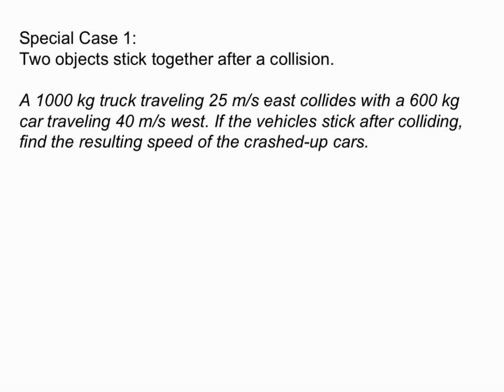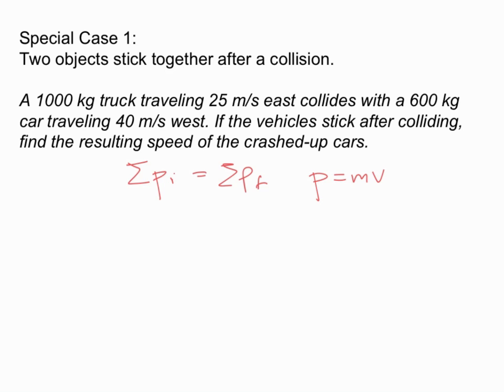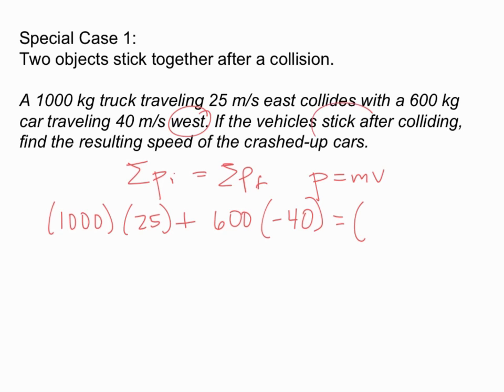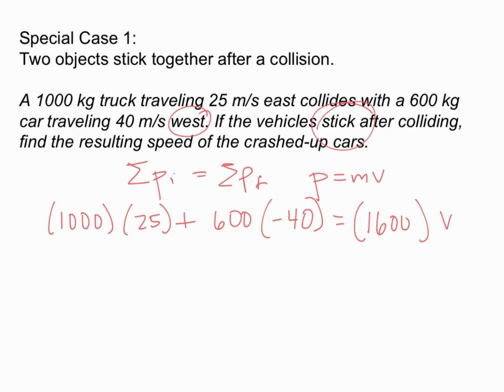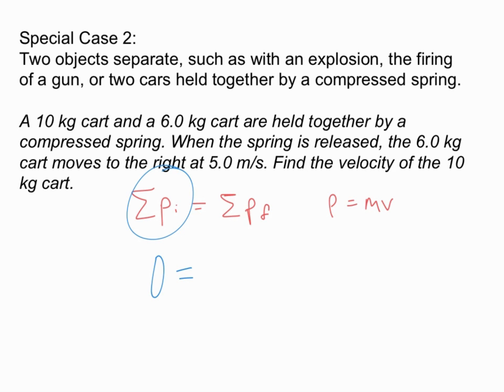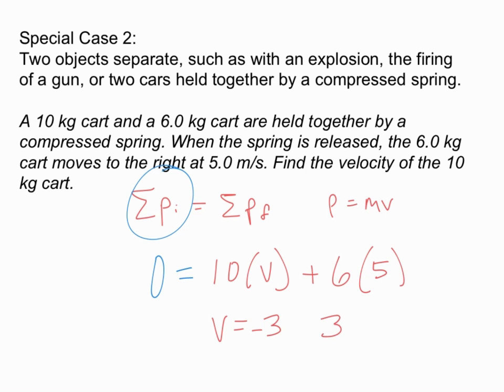examples: momentum conservation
Basic example using conservation of momentum